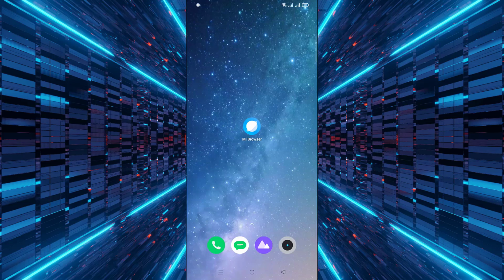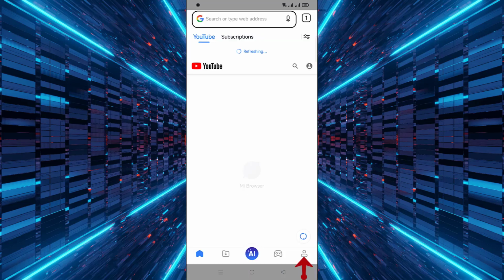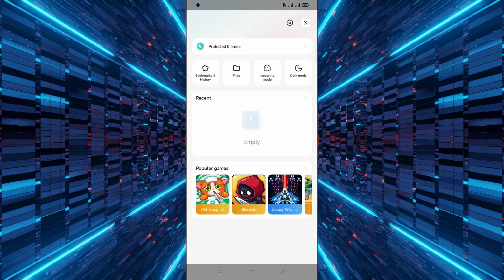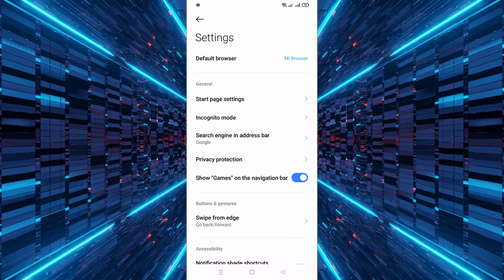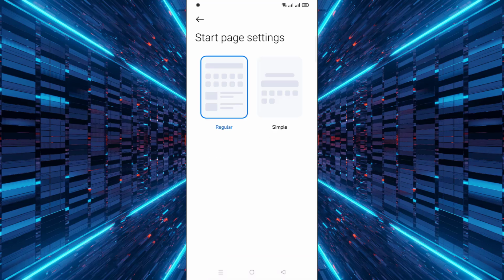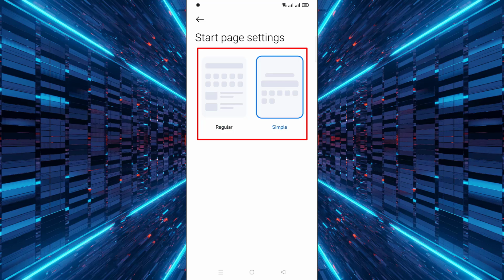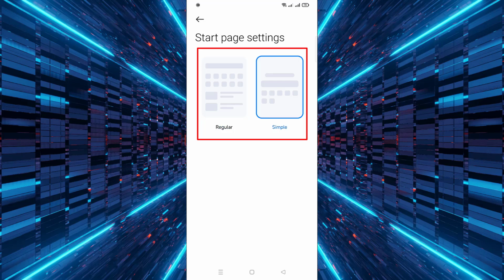How to Change the Start Page in MI Browser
This video explains how to change the start page settings in the MI Browser on your phone, helping you switch between Regular and Simple layouts for a better browsing experience. 🔧

Learn how MI Browser settings can improve speed, simplicity, and personalization while keeping your phone navigation smooth and efficient. 🌐

Discover why adjusting your MI Browser start page can create a cleaner interface, reduce clutter, and enhance your overall mobile browsing performance. 📱

This description includes essential keywords such as MI Browser settings, start page options, Regular mode, Simple mode, and mobile browser customization to help users find the information they need quickly. 🚀